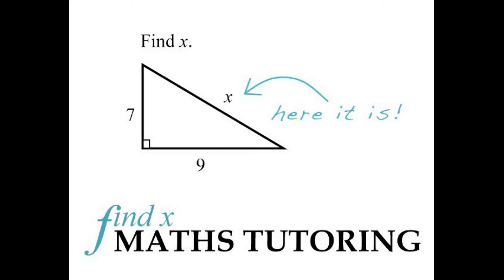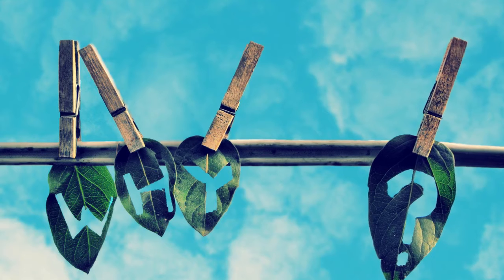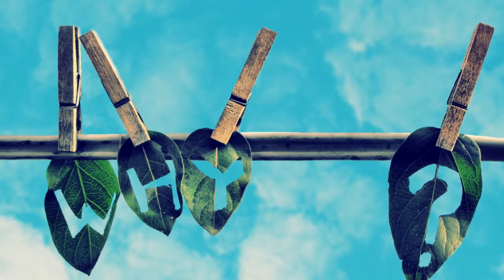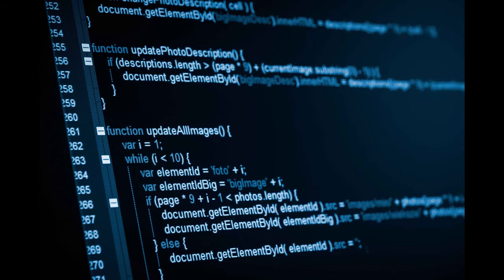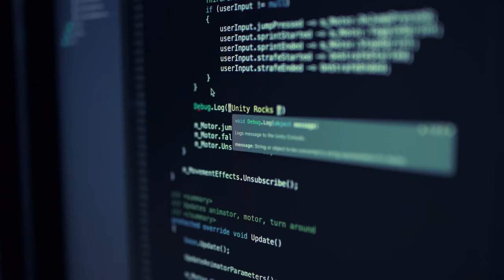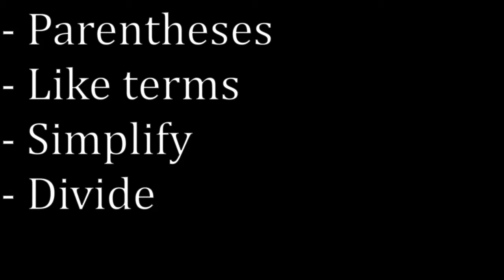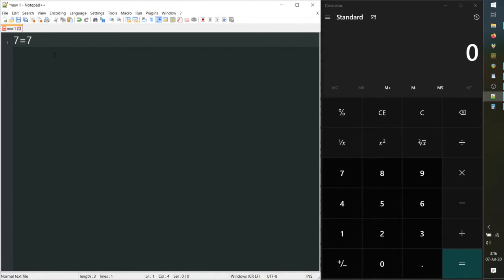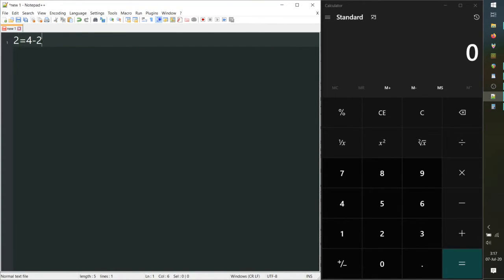Solving One-Variable Equations and Inequality Expressions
This video discusses how to "solve for X" in mathematical equations and inequality expressions.

This video is a rough draft! The length and video complexity were overambitious.